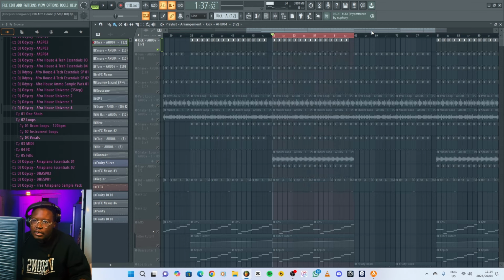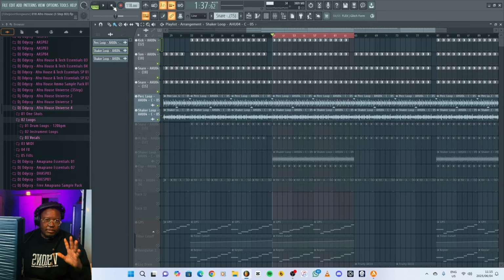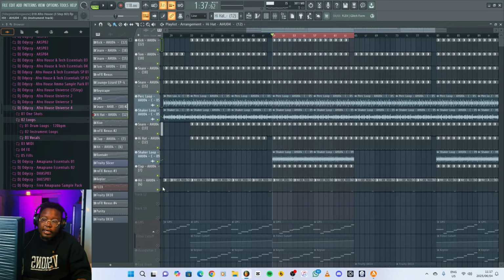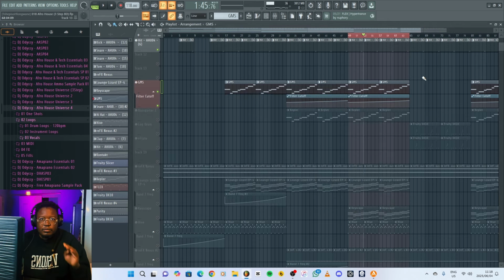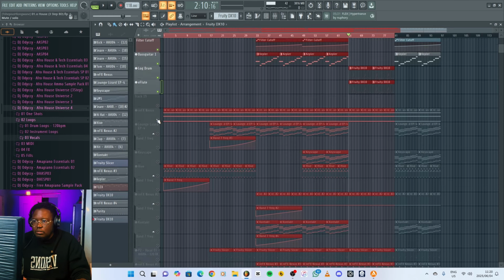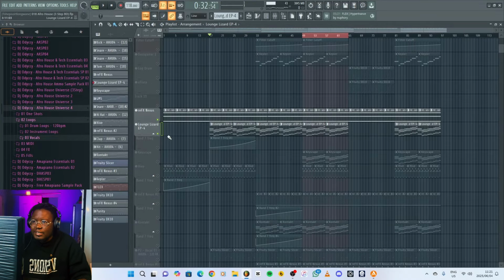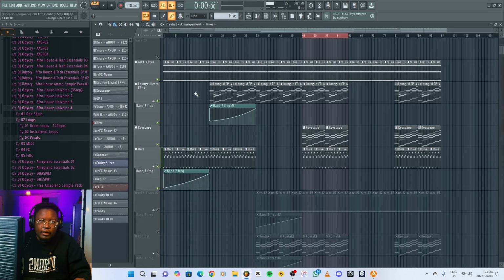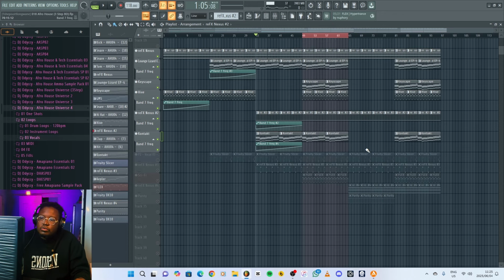How To Make 3 Step Afro House, Heavy K, Dlala Thukzin, Mawhoo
Equipment Used:
Monitor Speakers: DXN PRO 8
Microphone: Behringer C-1 or Dixon Lapel Mic
Interface: Presonus
Monitor: Samsung
PC: Dell Optiplex 3050
Headphones: DXNPRO
Keyboard: Samson Carbon 49
Video Editing Software: Premiere Pro
Video Thumb: Canva